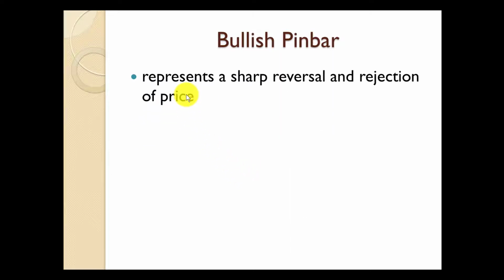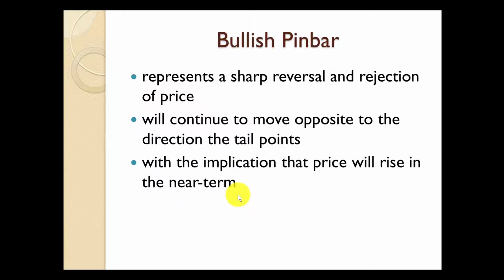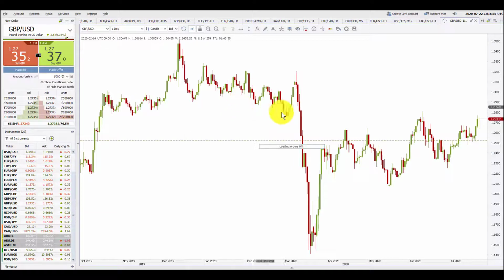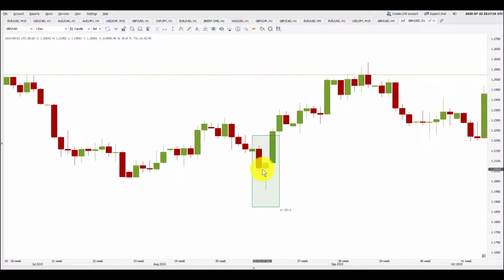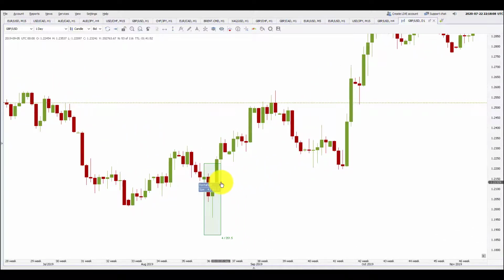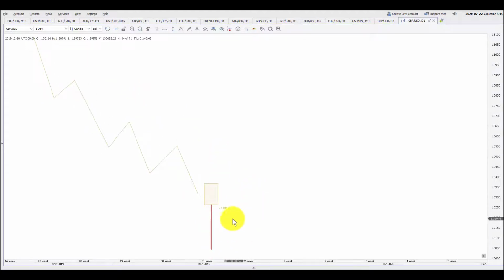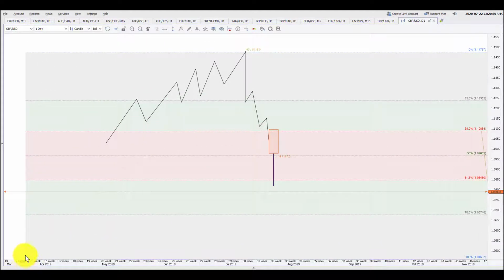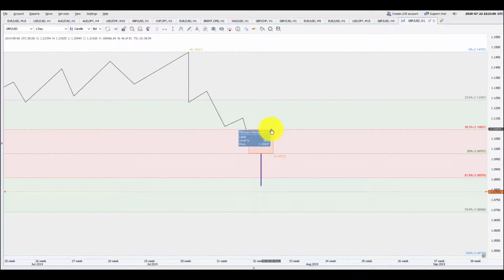Profitable Candle Patterns: Bullish Pinbar